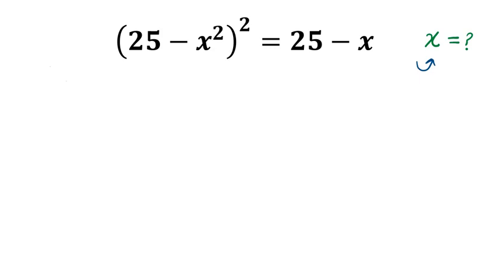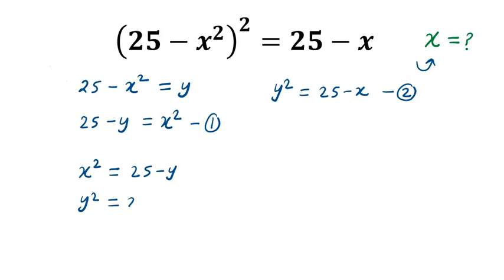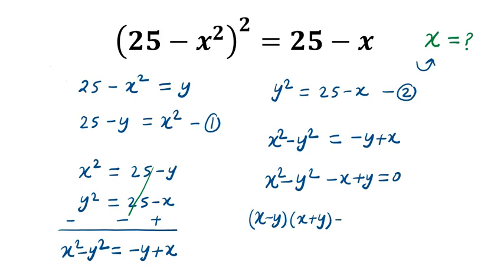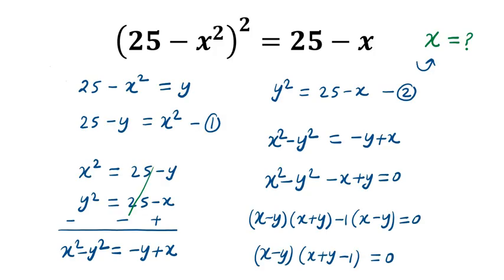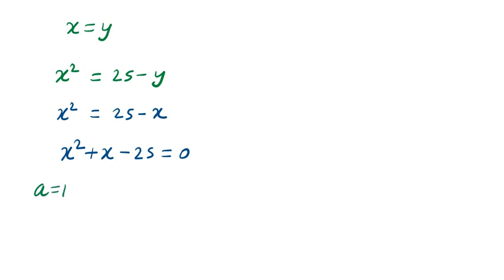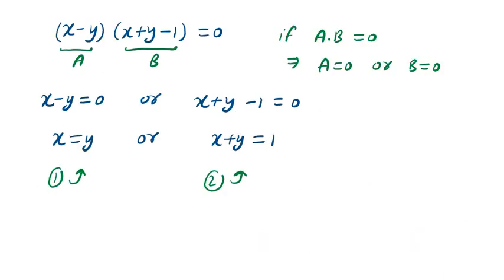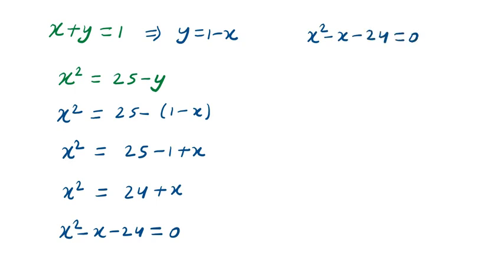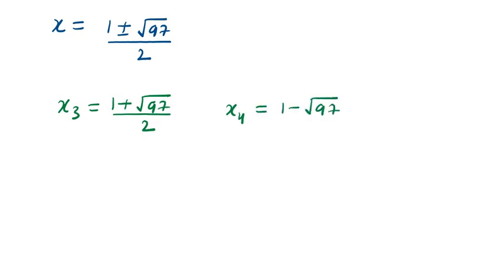A Nice Math Olympiad Algebra Problem | You should learn this trick?